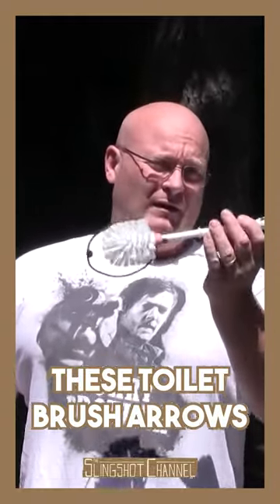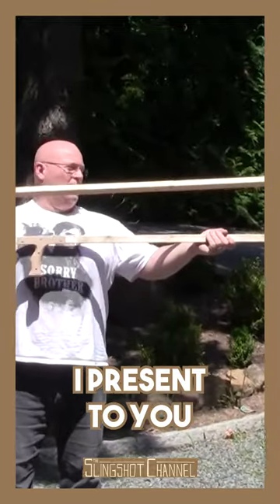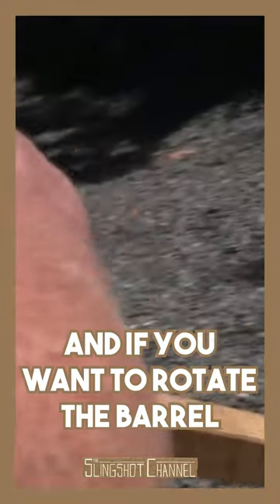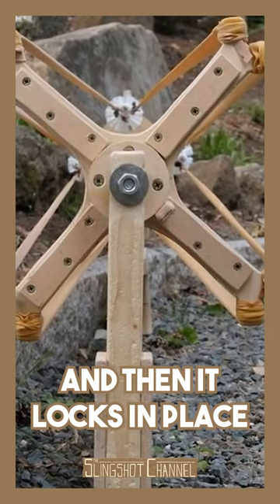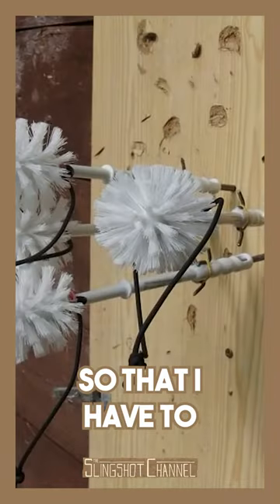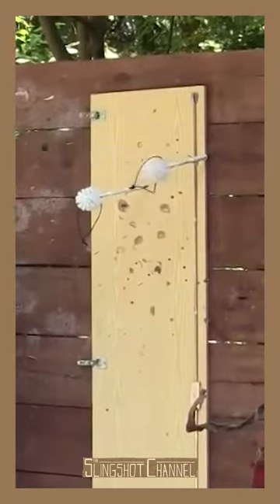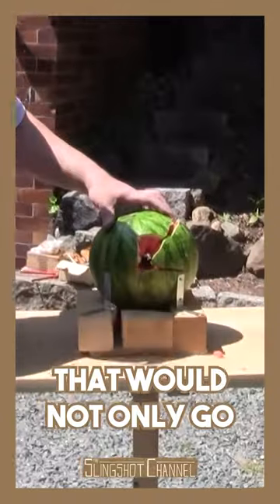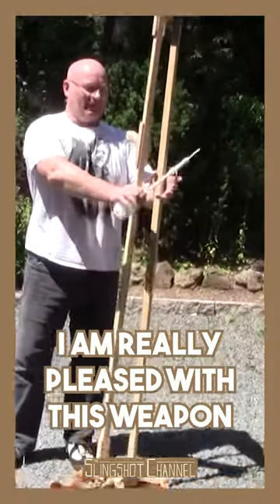The Toilet Brush Monster Revolver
This is an older video (from 2013), re-edited for the "Shorts" format.